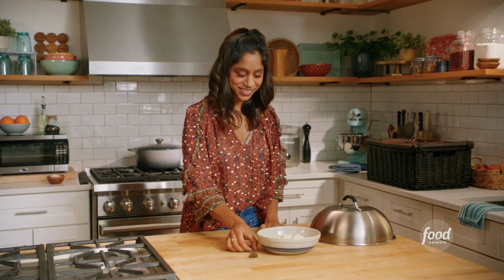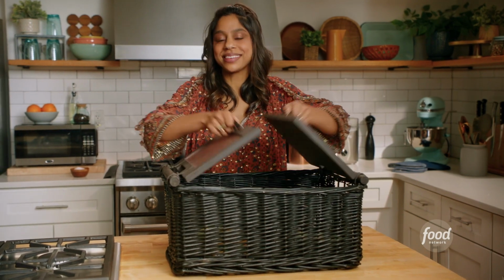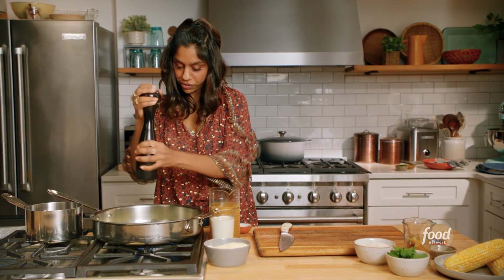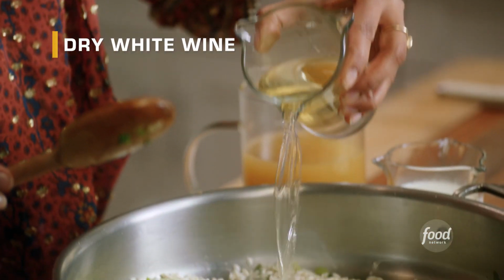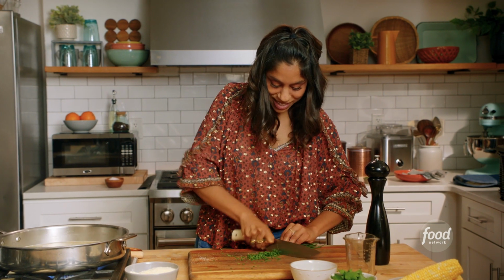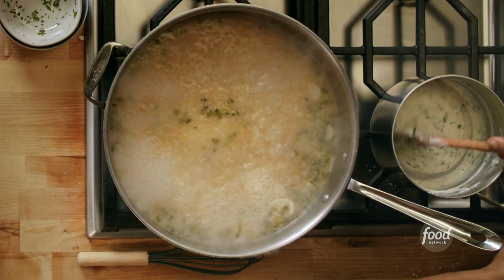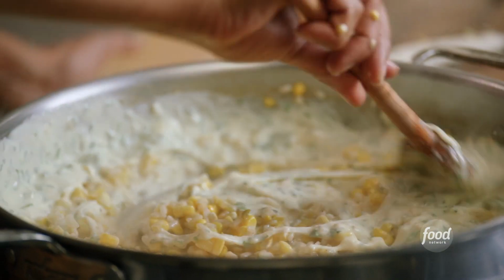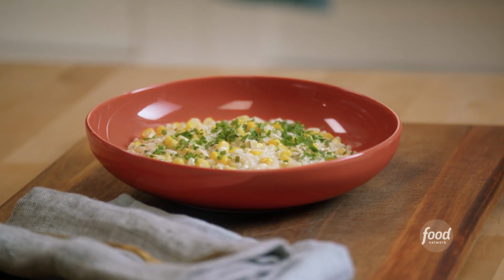How to Be Un-Choppable: Perfect Risotto in Under 30 Min with Samantha Seneviratne | Food Network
Everyone knows you should NEVER try to make risotto in the Chopped kitchen, but Samantha Seneviratne has a foolproof shortcut risotto that can be made in 30 minutes or less!
Don't miss Chopped, Tuesdays at 9|8c.

Corn Risotto with Herbed Parmesan Cream
RECIPE COURTESY OF UN-CHOPPABLE
Level: Easy
Total: 30 min
Active: 30 min
Yield: 4 servings

Ingredients

2 tablespoons unsalted butter
4 scallions, thinly sliced
Kosher salt and freshly ground black pepper
1 clove garlic, thinly sliced
1 cup arborio rice
3/4 cup dry white wine
3 1/4 cups low-sodium chicken broth
1 cup heavy cream
2 cups grated Parmesan
1/4 cup chopped chives, plus more for serving
1/4 cup fresh flat-leaf parsley leaves, chopped, plus more for serving
2 cups fresh or thawed frozen corn kernels

Directions

Melt the butter in a large pot or wide, deep skillet over medium-high heat. Add the scallions, garlic, 1/2 teaspoon salt and a few grinds of black pepper and cook, stirring occasionally, until softened, 1 to 2 minutes.

Add the rice and cook, stirring occasionally, until toasted, about 2 minutes. Add the wine and cook, stirring occasionally, until evaporated, about 5 minutes.

Add the chicken broth to the rice and cook, stirring frequently, until the liquid has been absorbed and the rice is creamy and al dente in texture, about 15 minutes.

Meanwhile, bring the heavy cream to a boil in a small saucepan over medium-high heat. Lower the heat to maintain a simmer and cook, stirring occasionally, until reduced by one quarter, about 5 minutes (take care not to let the cream boil over and scald). Stir in the Parmesan until melted. Remove from the heat and gently fold in the chives and parsley.

When the rice is al dente, add the corn kernels and stir just until cooked and heated through, about 2 minutes. Fold in the Parmesan cream. Serve in bowls and garnish with more chives and parsley.

How to Be Un-Choppable: Perfect Shortcut Risotto with Samantha Seneviratne | Food Network